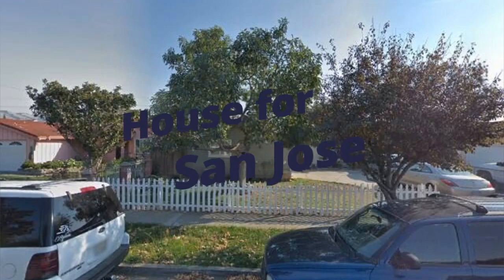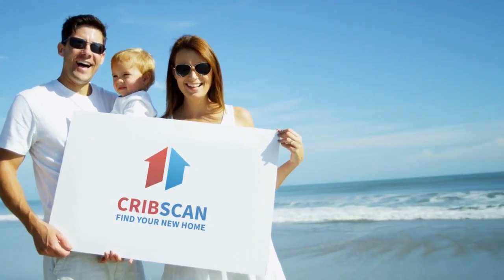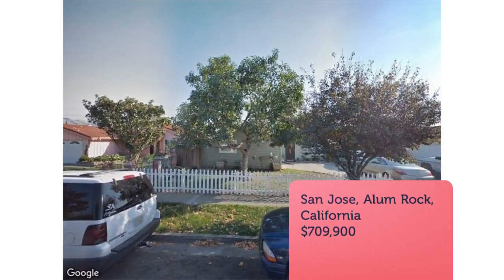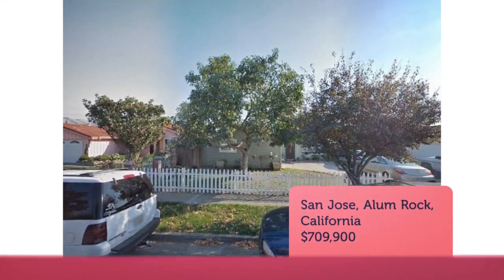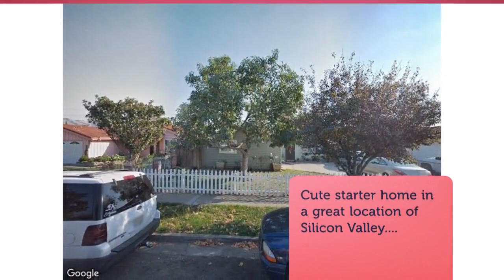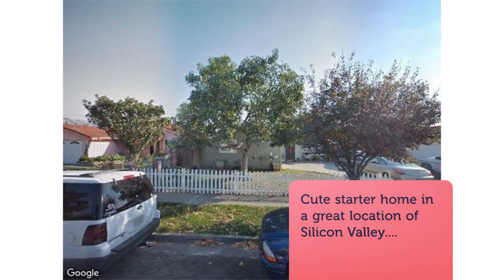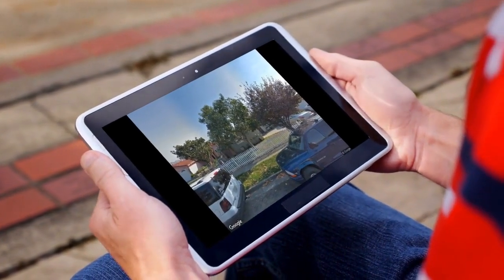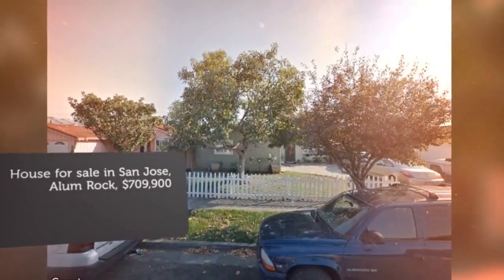House for sale in San Jose, Alum Rock, $709,900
3
2

San Jose, Alum Rock,

REF100687
Cute starter home in a great location of Silicon Valley.